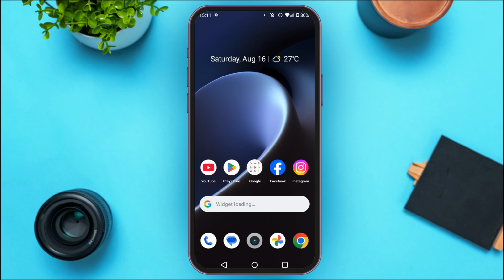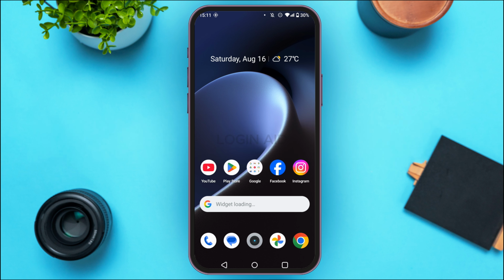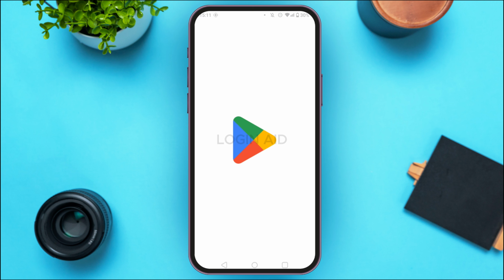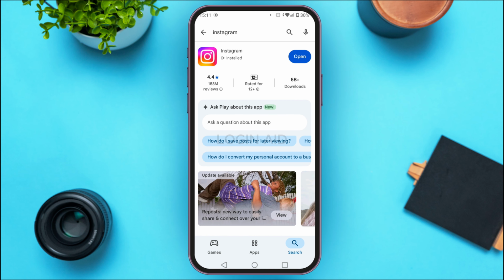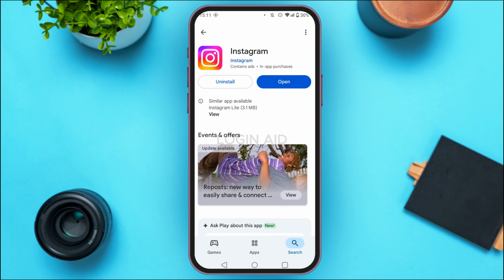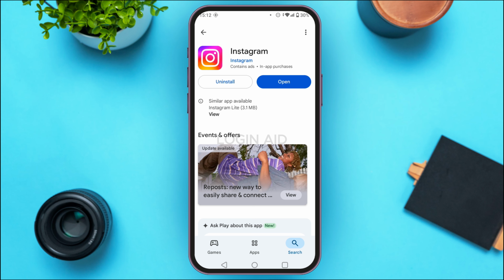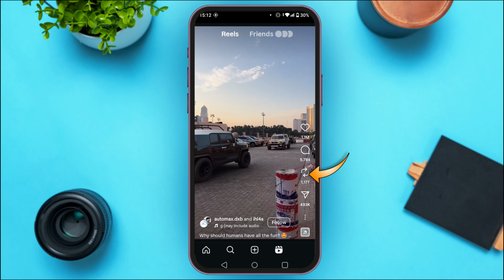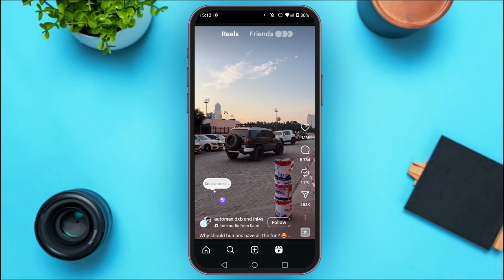Fix Repost Option Not Showing On Instagram | Enable Repost In Instagram 2025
Not seeing the Repost option on your Instagram app? Don’t worry. It’s a common issue and can usually be fixed with a few simple steps. In this guide, we will walk you through why the repost feature might be missing and how to bring it back.